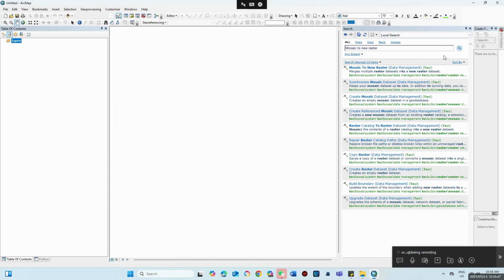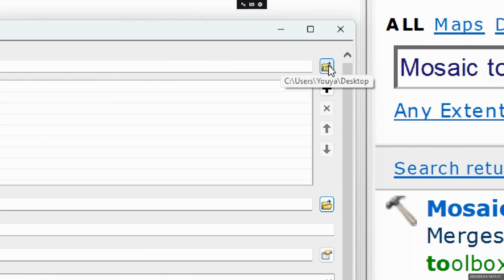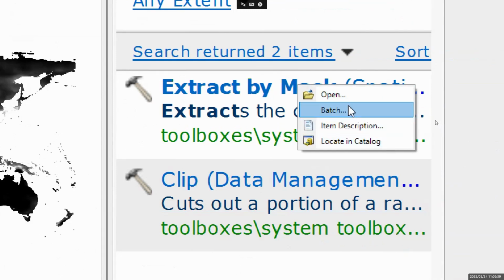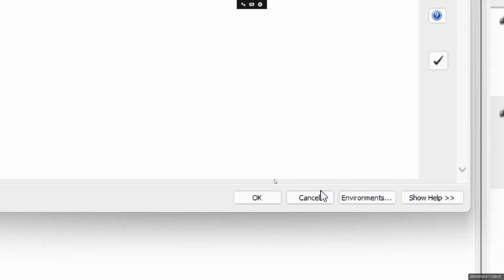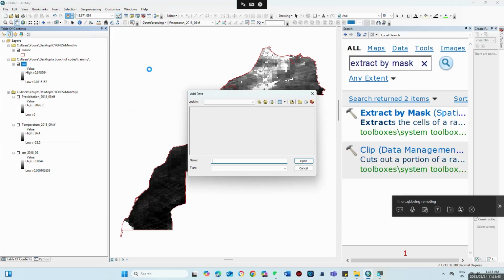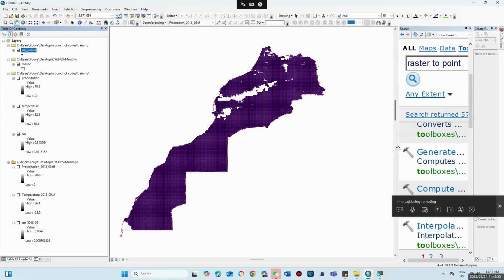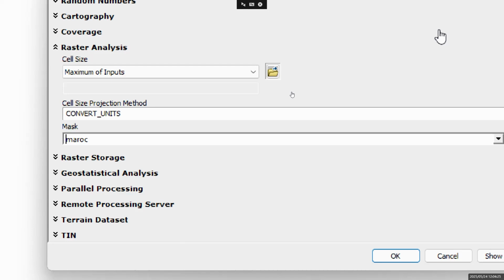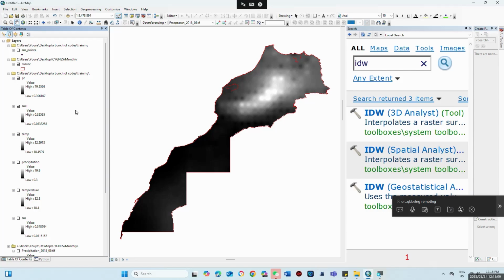NetCDF in ArcMap Class 05: Extracting Raster Data to points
Geoprocessing Climate Data in ArcMap: From Daily to Monthly Analysis 🌍📊

This session guides you through essential geoprocessing steps for working with climate data:

Merge Daily Rasters to Monthly: Use the Mosaic To Raster tool to combine daily soil moisture, precipitation, and temperature data into a single monthly raster. This involves inputting your daily TIFFs, specifying an output, setting the band count, and choosing "Mean" for the mosaic operator.

Extract Area of Interest (AOI): Employ the Extract by Mask tool to clip raster data to your specific country's boundary. Remember to configure environment settings (Processing Extent & Raster Analysis) to match your country's shapefile. Utilize batch processing for efficiency across multiple variables.

Sample Points & Extract Values: Generate sample points within your AOI using Point To Raster (or IDW for interpolation) and extract the corresponding climate values. Then, add latitude and longitude to these points using Add XY Coordinates.

Create Final Maps: Visualize your extracted and analyzed data by adding all layers to an ArcMap layout, symbolizing them appropriately, and including essential map elements for a professional presentation.

Key Tools Covered:
Mosaic To Raster, Extract by Mask, Point To Raster/IDW, Add XY Coordinates.